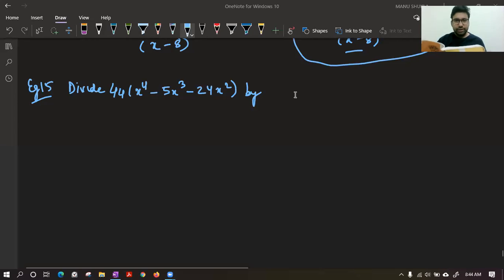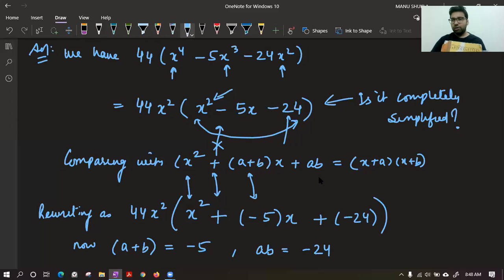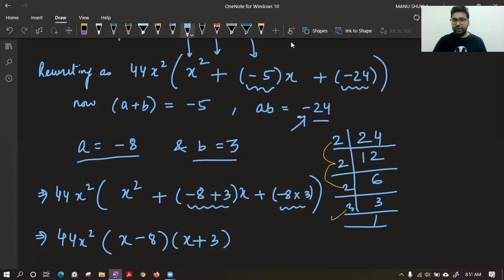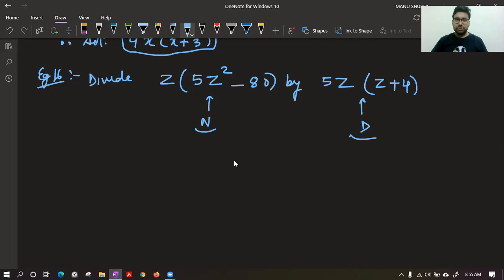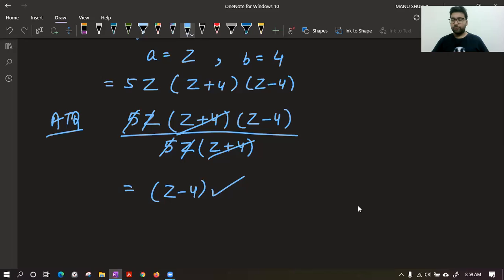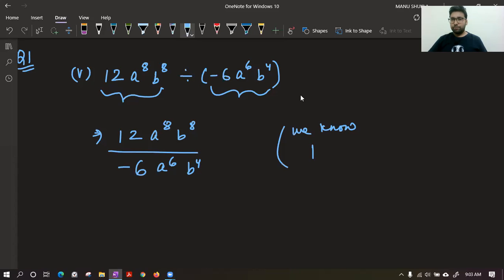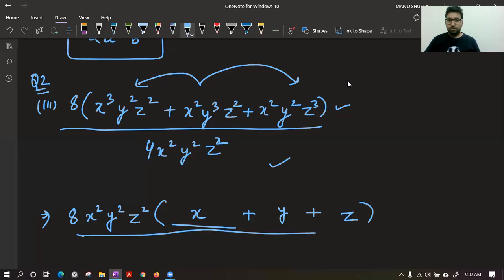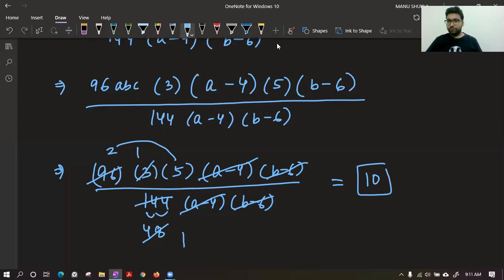Class 8 CW 54 Factorization Exercise 14.3